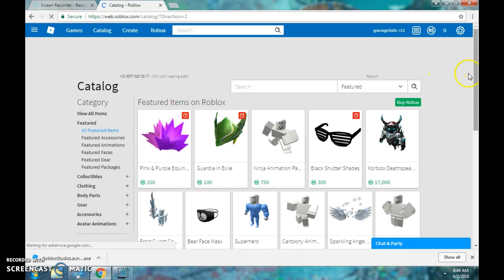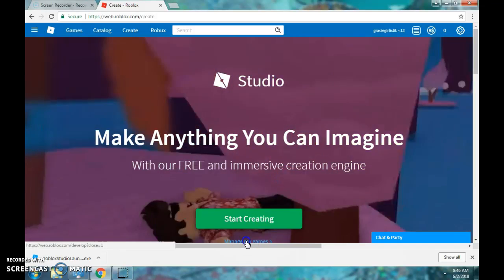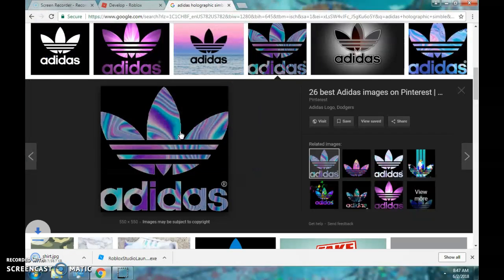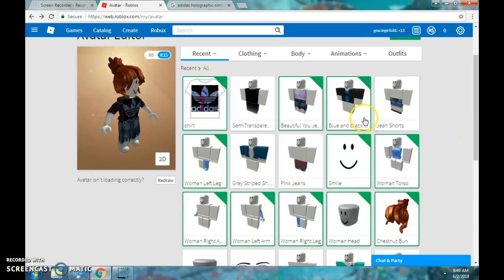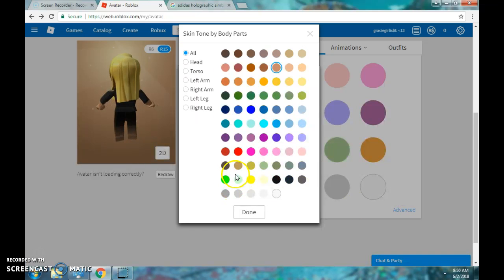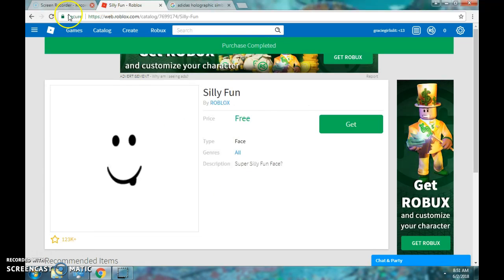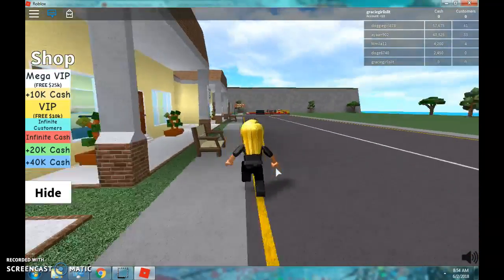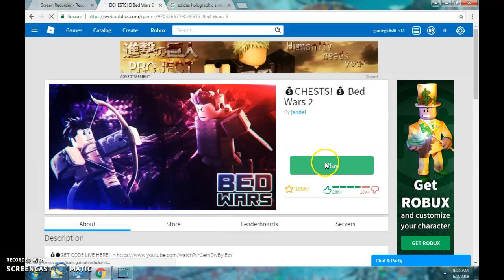How to look awsome with no robux!